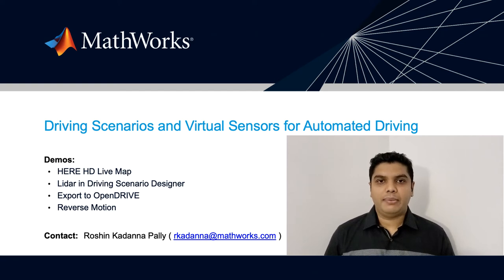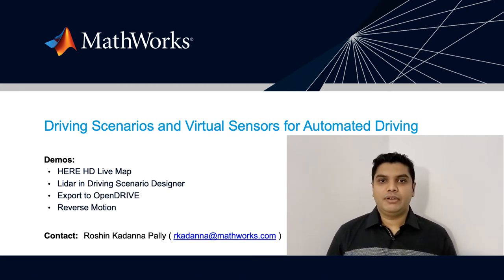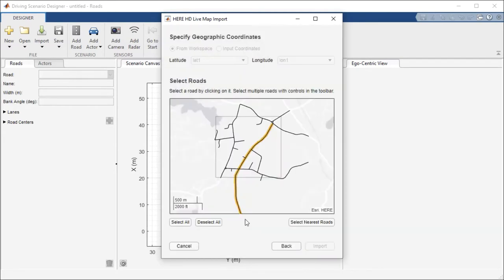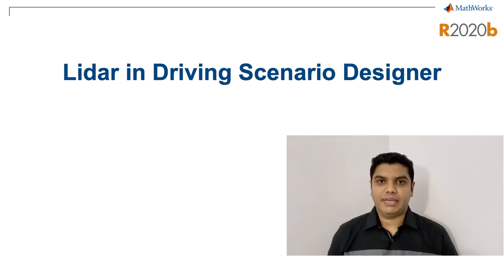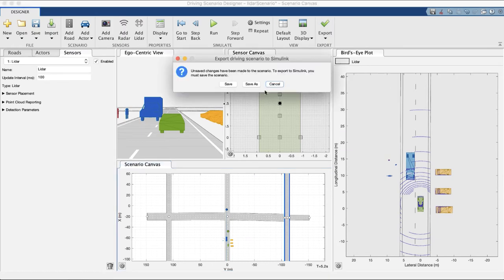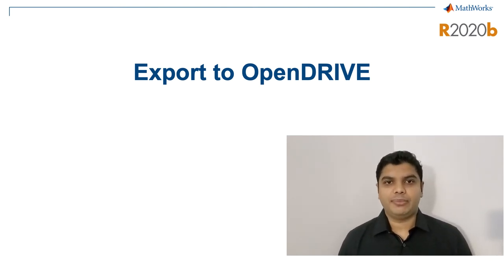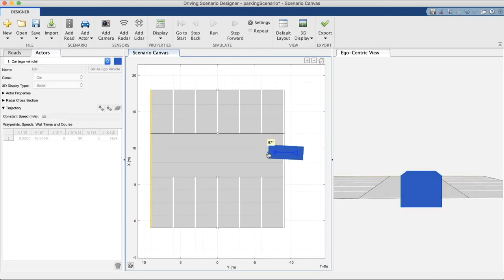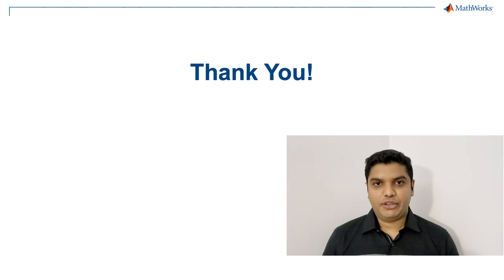Driving Scenarios and Virtual Sensors for Automated Driving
Learn about new features in driving scenario simulation. Import road networks from HERE HD Live Map into driving scenarios. Use the lidar sensor to generate synthetic point clouds from Driving Scenario Designer and scenarios in Simulink®. Export a driving scenario road network to the OpenDRIVE format. Simulate driving maneuvers such as backing into a parking spot using reverse actor trajectories.

Additional Resources:
1. HERE HD Live Map roads in scenarios
2. Lidar Point Cloud Generator
4. Reverse Motion in driving scenarios